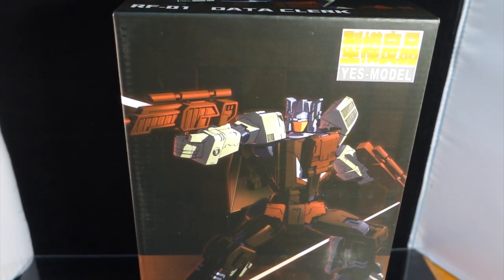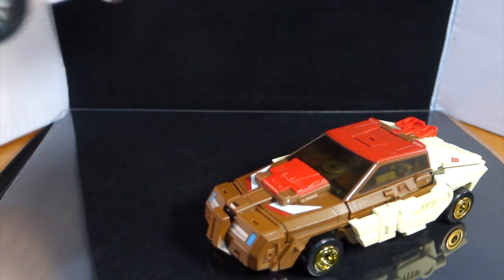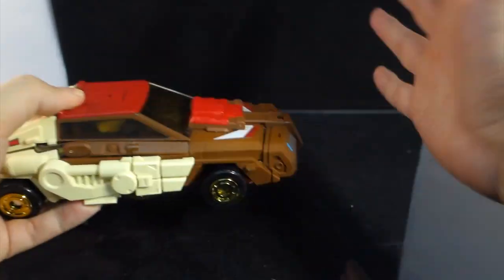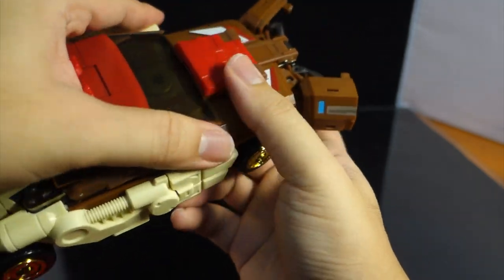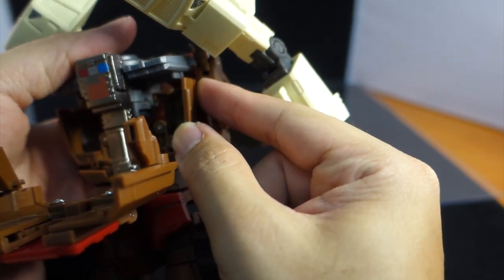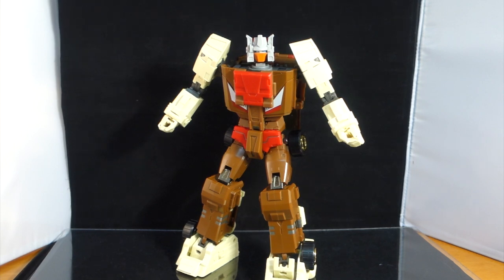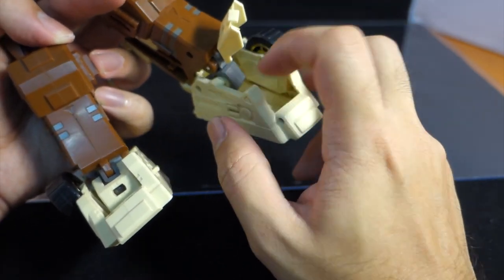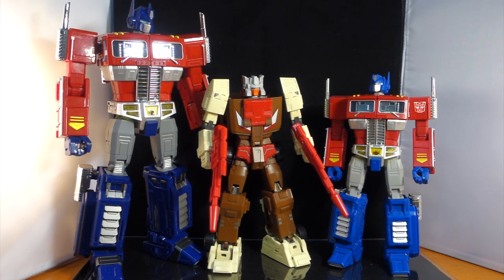Review: KO Yes Model RF-01 - Data Clark aka Headmaster Chromedome (RM-01 Cupola)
This video is about Review Yes Model Data Clark